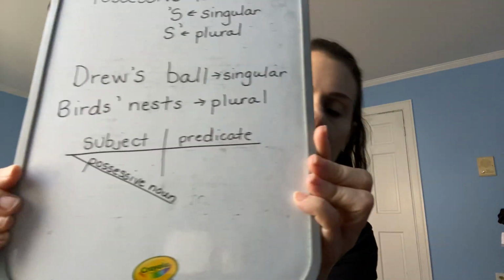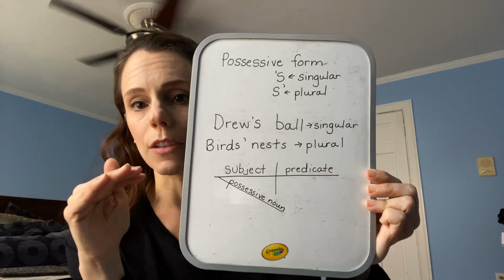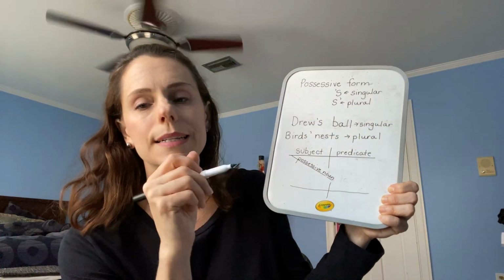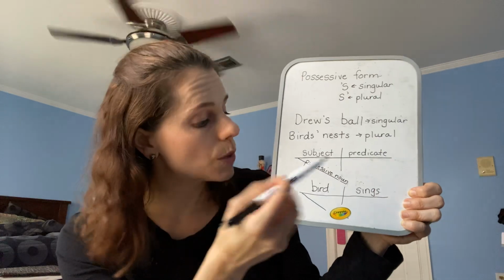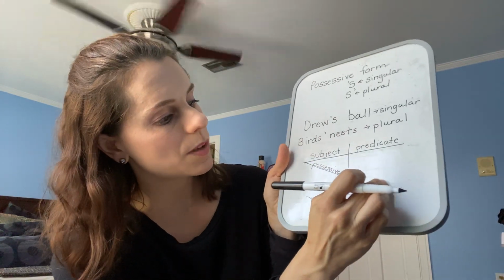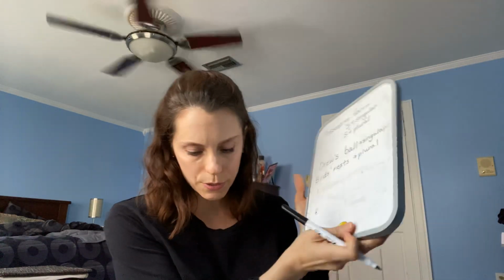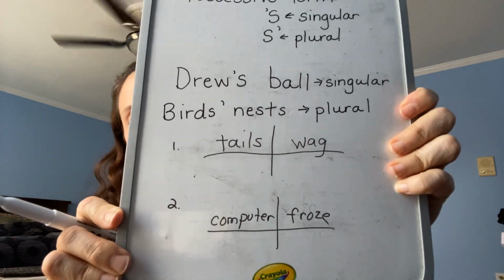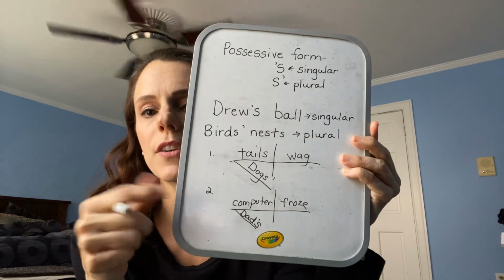Chapter 8 Lesson 2